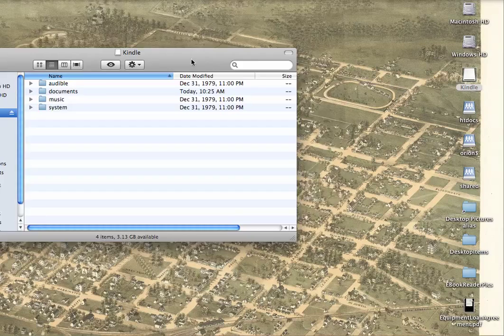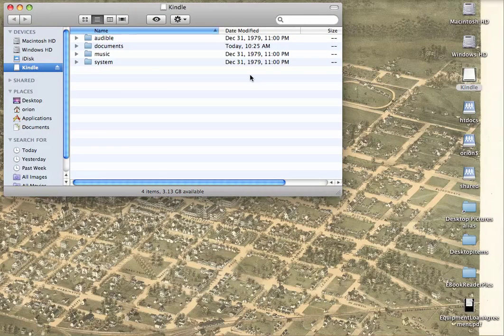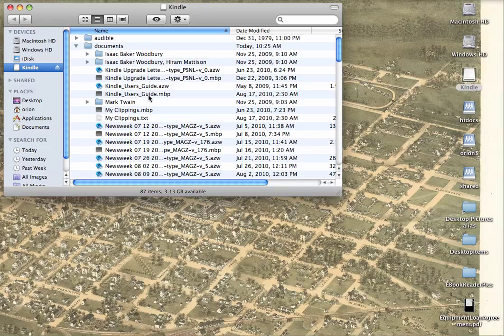How to put a PDF document on an Amazon Kindle DX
A one-minute video showing how to load a PDF document onto an Amazon Kindle DX.

Transcript:
To put a PDF onto a Kindle DX
you plug in the Kindle to the USB port
and it will appear like this
as an item on your desktop.
Double click on it
and you will see it appears as a folder
with a documents folder.
In there you will see all the various documents
that are on this Kindle.
To put a new document on it,
you take the document that you are interested in
(here we are taking a PDF),
And we move it to the documents folder.
And there you will see
the Equipment Loan Agreement PDF is there.
And that is going to appear on the screen of the Kindle
when we remove it from the desktop.
So we are going to take this
and move it to the trash; eject it.
We are now ready to view that document
on the Kindle DX.